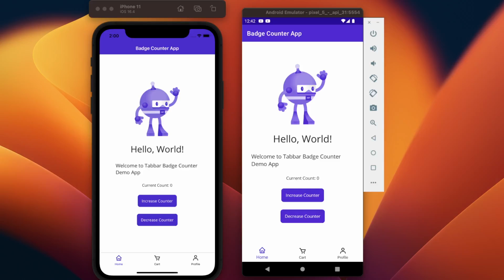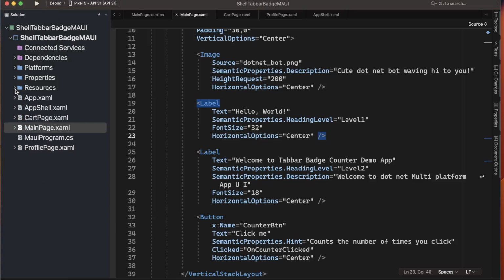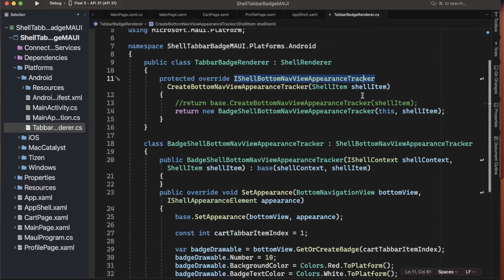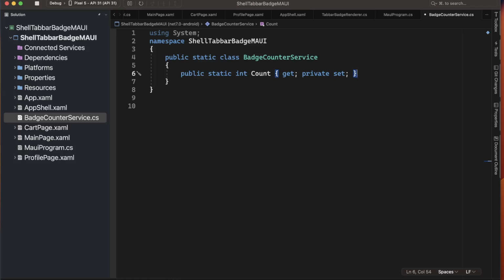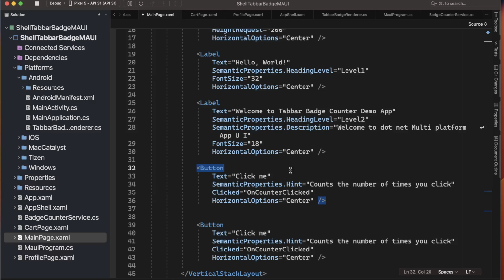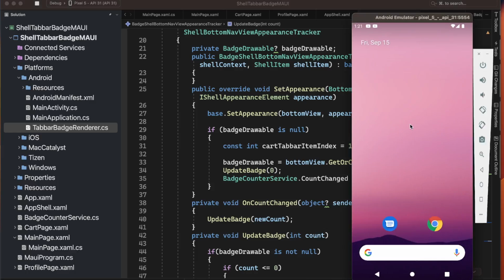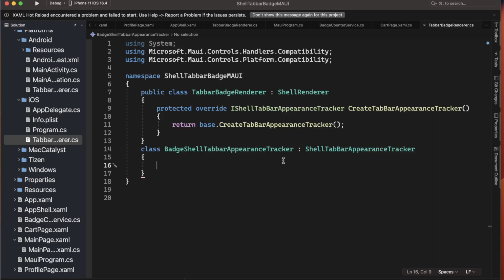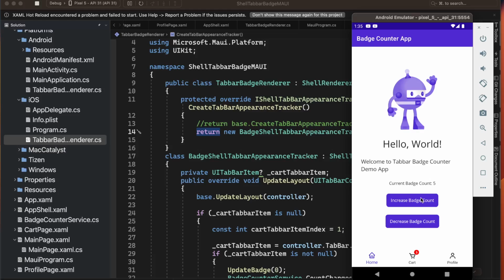How to Implement Tabbar Badge using .Net MAUI - Add Dynamic Tabbar Badge Number for .Net MAUI Shell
In this video tutorial, I will guide you step by step on how to add tab bar badges in your .Net MAUI Android and iOS Mobile App.

How to customize badge counts and appearances for .net maui apps
How to implement tabbar badge counts for .NET MAUI Apps
How to add tabbar badge counts for .NET MAUI Apps
Implementing tab bar badge count for .NET MAUI Apps
Adding tab bar badge count for .NET MAUI Apps
Tabbar Badge .Net MAUI
Tab bar Badge .Net MAUI
Tabbar Badge Count .Net MAUI
Tab bar Badge Count .Net MAUI